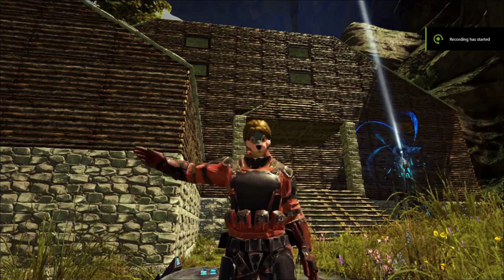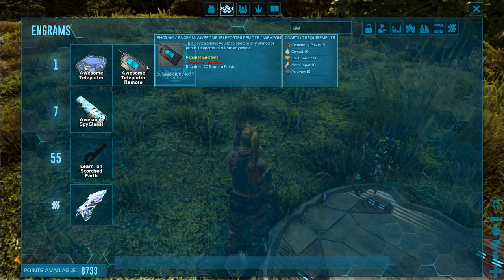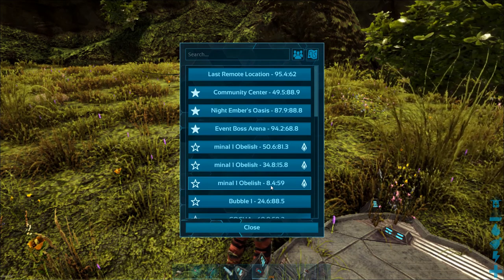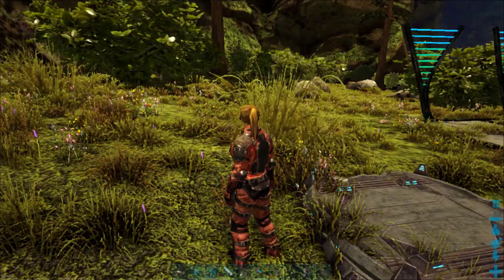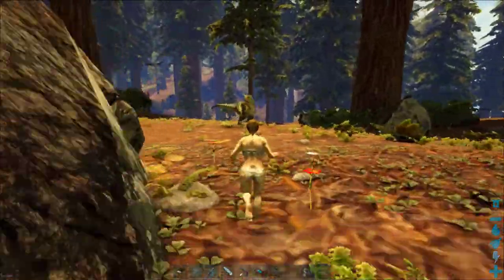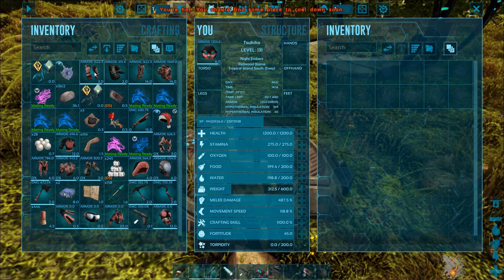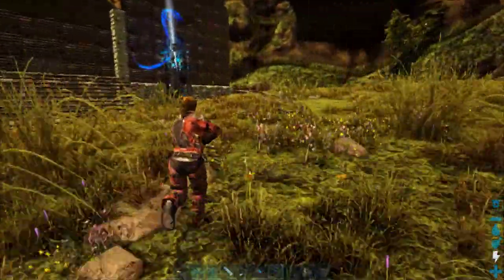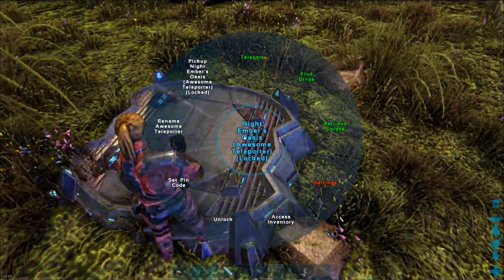Awesome Teleporter and Spyglass Mod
Overview of the mods Awesome Teleporter and Awesome Spyglass. =3